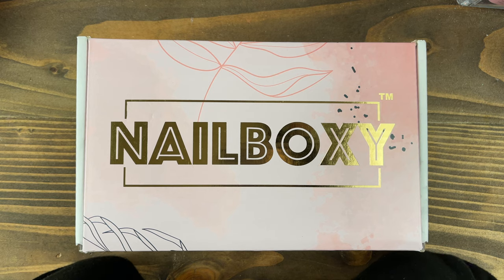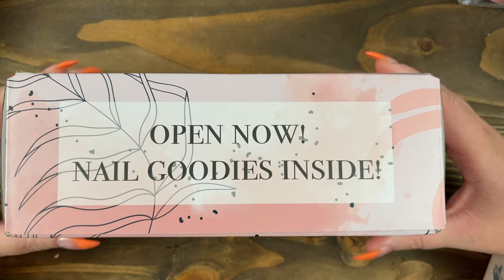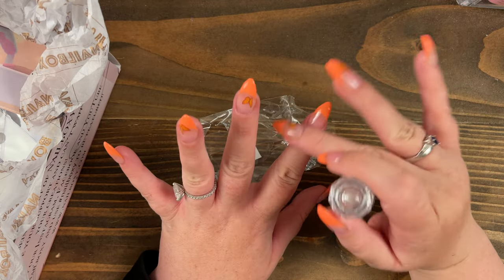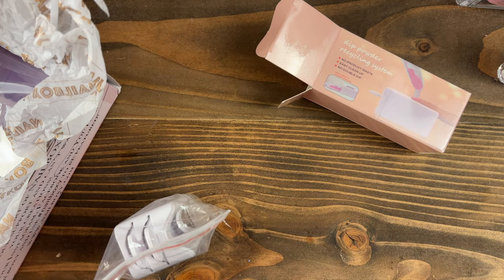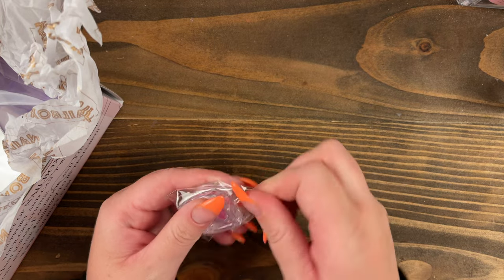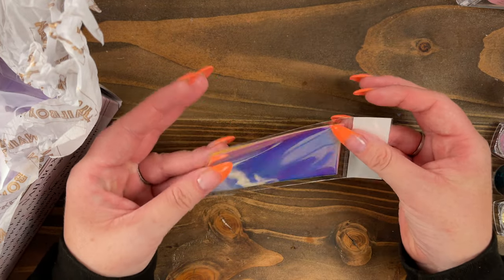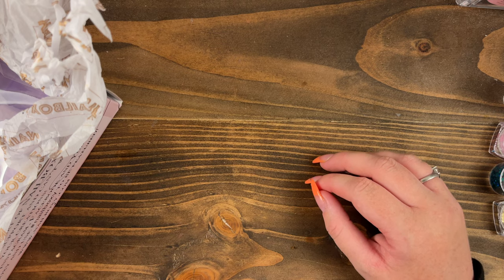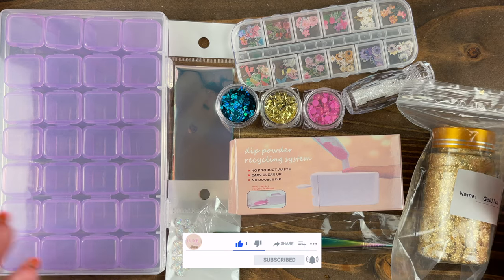Is NAILBOXY worth it?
Hi Guys, in todays video, I do an unboxing video of the nail art subscription box NAILBOXY. Is NAILBOXY worth it? Let's find out.

Tools I use:
MelodySusie Scarlet drill
My original Nail drill (less expensive option)
Nail lamp
Desk Vacuum

Chapters:
0:00 Intro
2:03 Unboxing NAILBOXY
11:58 Summary of all products
12:17 Final thoughts